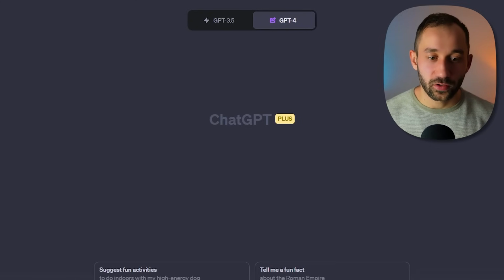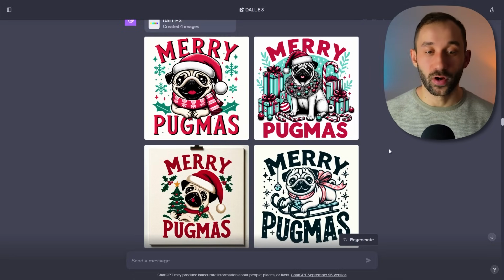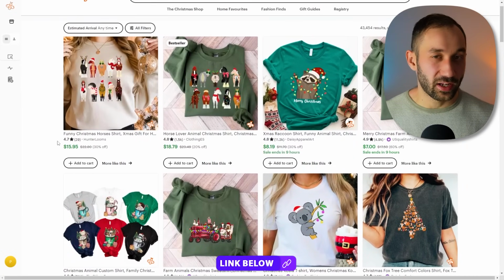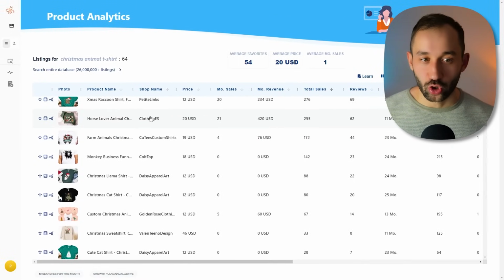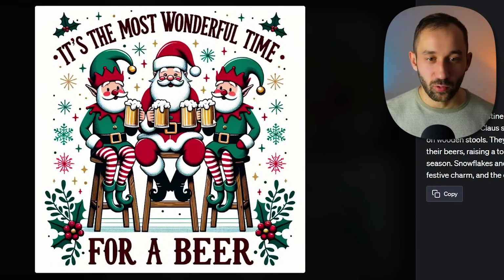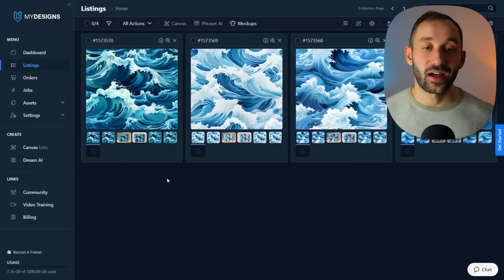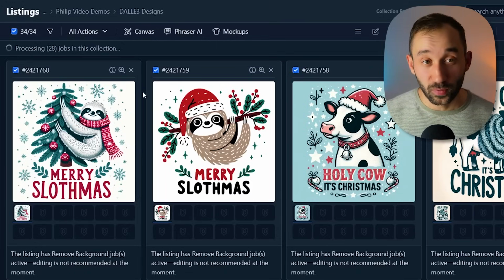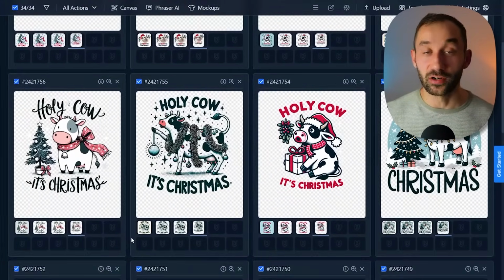THE NEW MIDJOURNEY? DALL·E 3 Christmas Tutorial🎅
🤖PROMPTS:
1. A vector art graphic of a christmas themed Sloth with the words "Merry Slothmas" isolated on a white background
2. create a 2d flat vector illustration in the style of "ugly christmas sweater" with the text "Santa's favorite Nurse" keep the graphic isolated on a black background and don't add an actual sweatshirt into the image
3. A Vector art graphic of a Christmas themed Cow with the words "Holy Cow It's Christmas" isolated on a light background
4. a vector art illustration of Santa sitting with his elves drinking beer with the words "It's the most wonderful time for a beer" isolated on a white background
5. Vector art of a Christmas tree made out of baseballs with the words "baseball mom"

CHAPTERS

00:00 What you'll learn
00:08 Prompt #1
02:40 Prompt #2
04:02 Niche Research
06:49 Prompt #3
07:43 Prompt #4
08:47 Prompt #5
09:30 Removing Background & Vectorize
14:18 What to do next ⭐Merch Forge